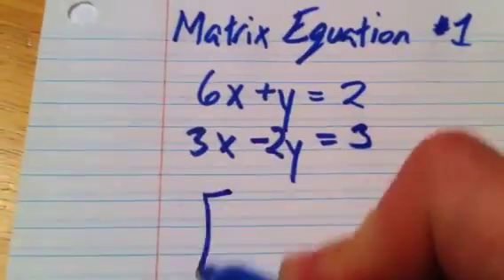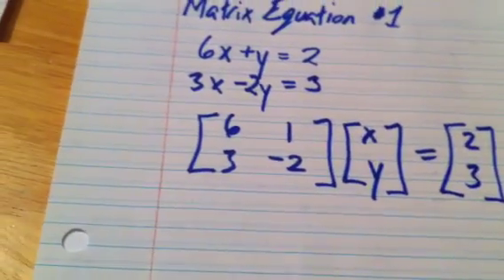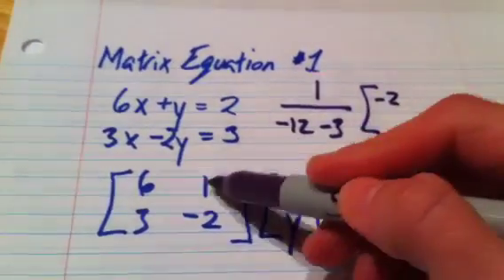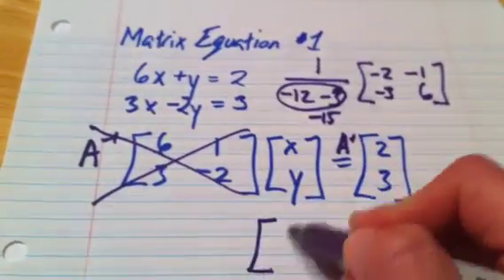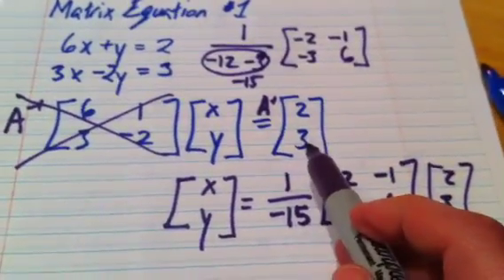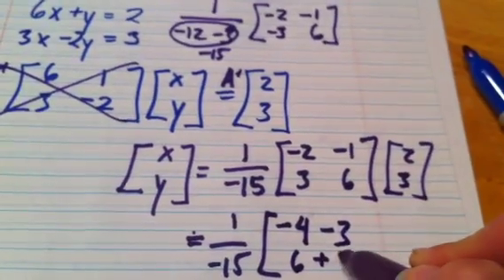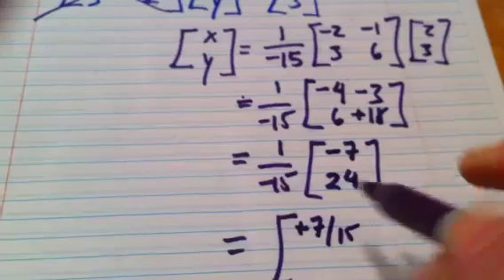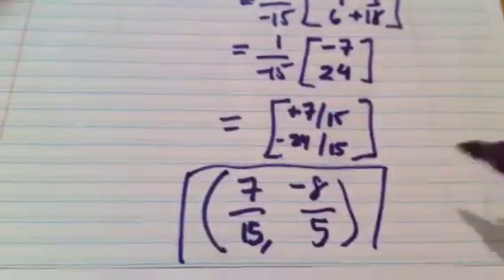Matrix equation 1